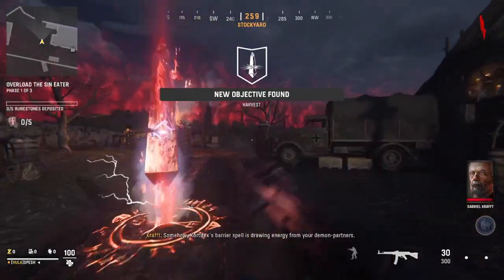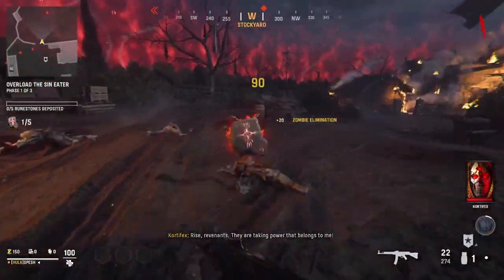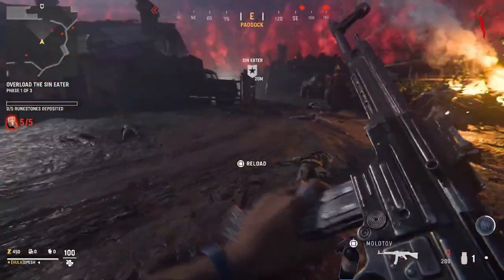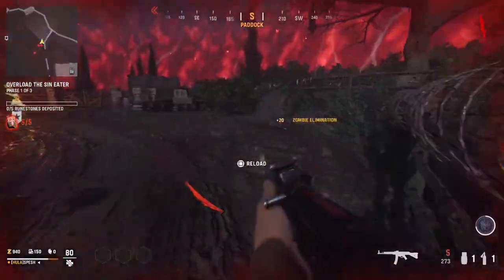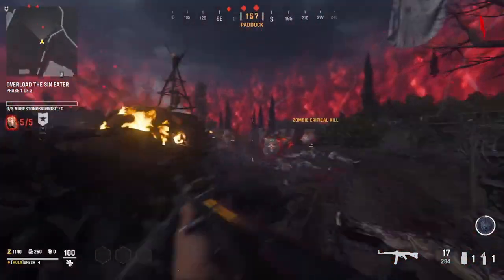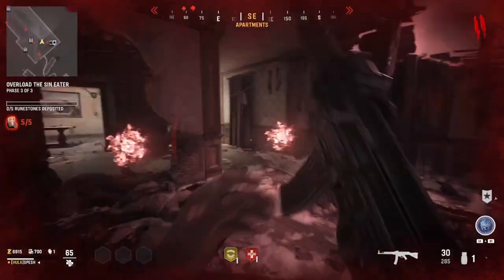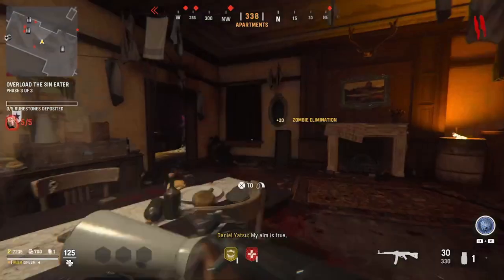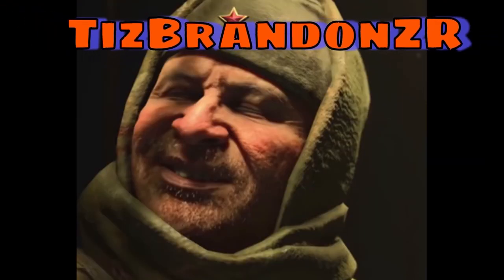FASTEST Weapon XP Farm in Vanguard Zombies!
This is the FASTEST way to Farm Weapon XP in Vanguard Zombie's! Farming Weapon XP has never been simpler than it is right now and Vanguard Zombies is a perfect place to level up those weapons! With the insane amount of attachments and levels for each weapon in Vanguard, farming XP has never been more important!
This Weapon XP Farm Guide will help you max out you weapon in just a few games time and stay a step ahead of the competition with your weapon levels. The fastest way to level up weapons inside of Vanguard is nothing to sneeze at and Vanguard Zombies is the effect place to do it!
Fast Weapon XP Der Anfang brings weapon grinding to zombies in an all new way. The covenants certainly help with this as it will make it easier to fly through the hordes of zombies and get our weapons to max level!